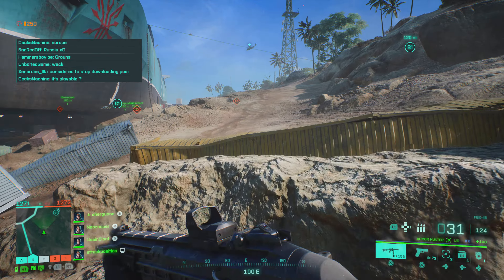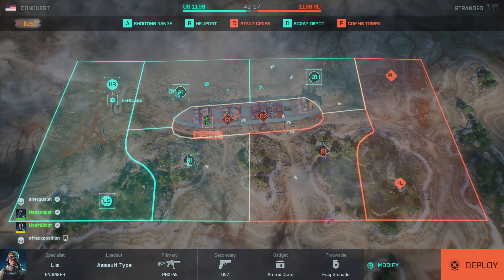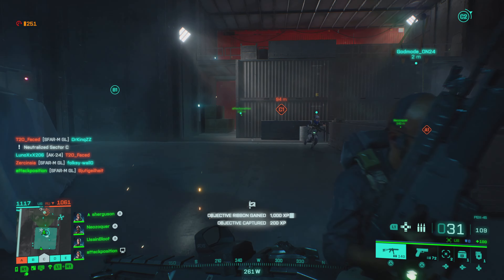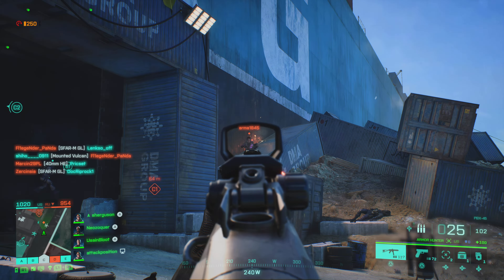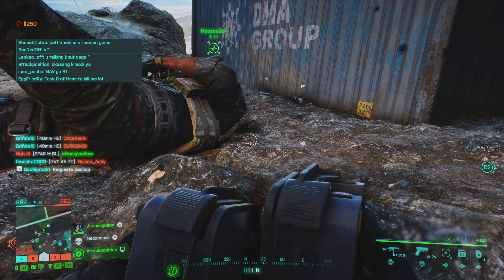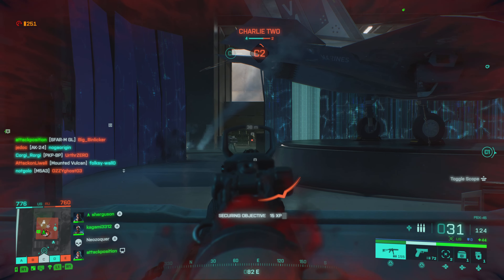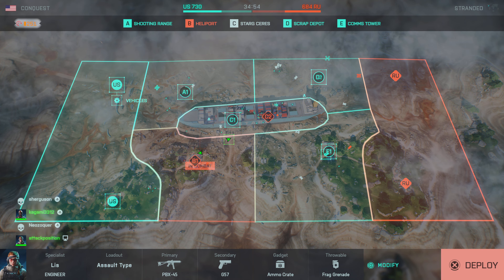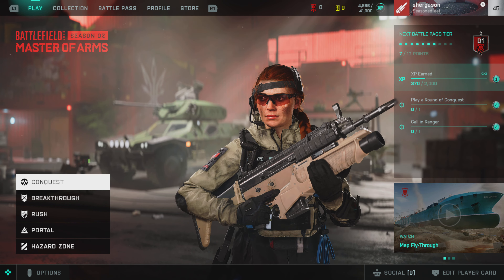Season 2 Is Here! - Battlefield 2042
Welcome back to the channel, in this video I'm playing the new season, Season 2: Master Of Arms, of Battlefield 2042. I play some Conquest on the new map called Stranded.